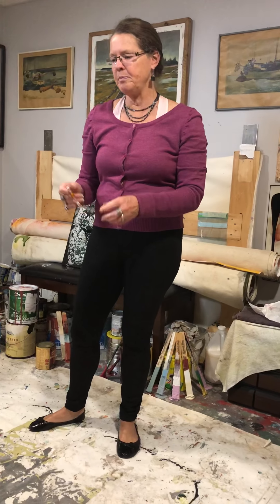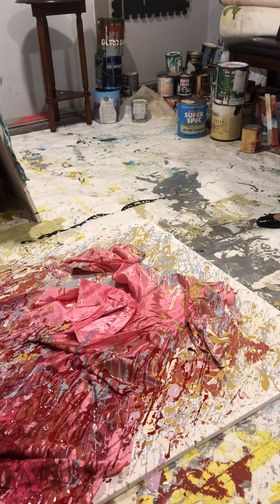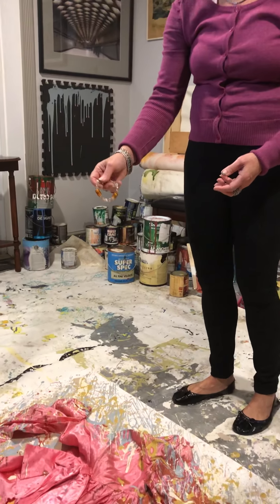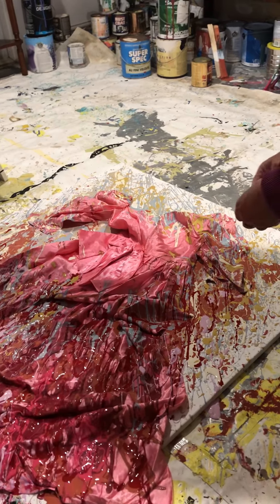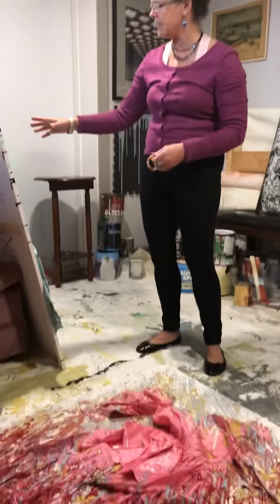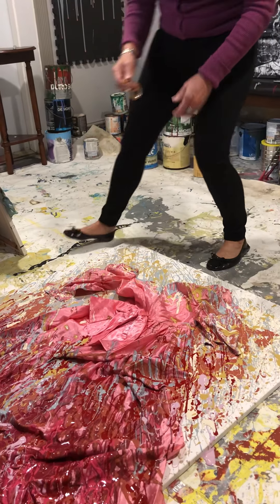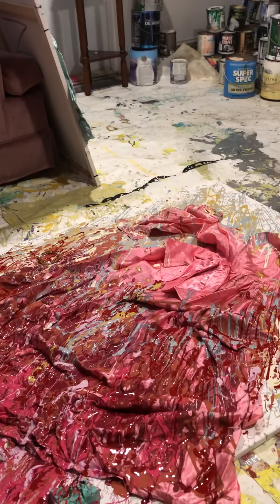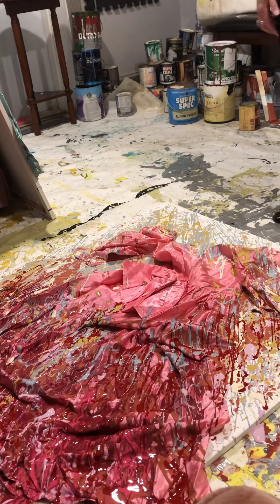Joanna Gilman Hyde prom dress paintings